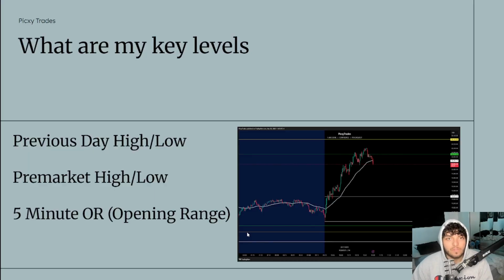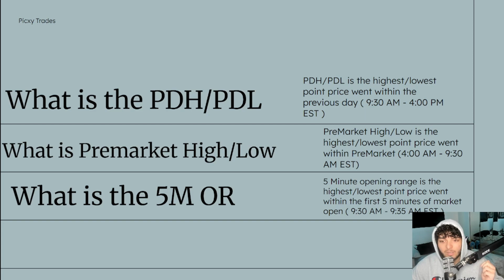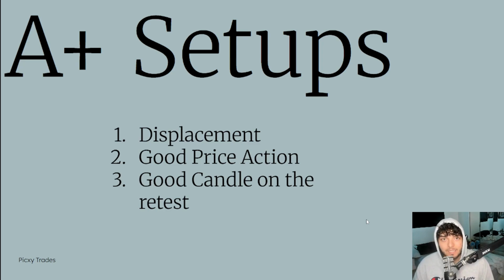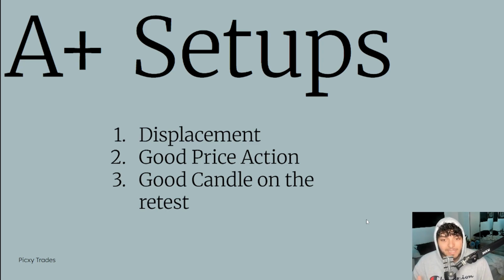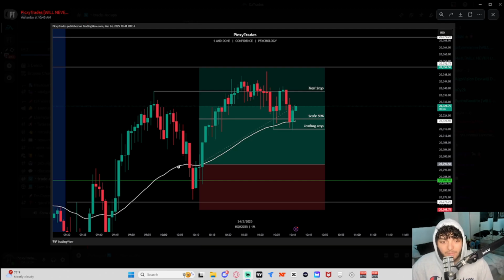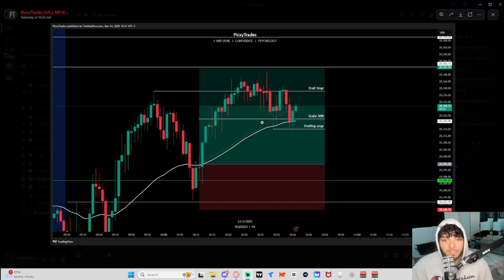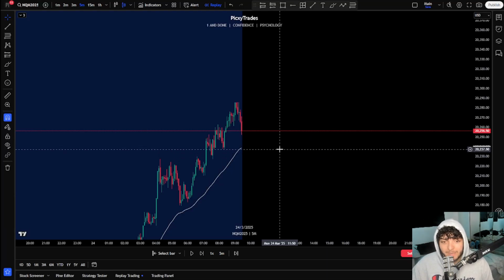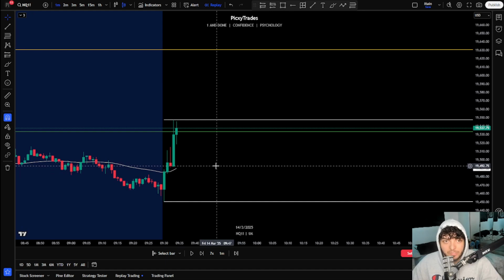How To Quit Your Job with Day Trading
Live streams EVERYDAY Monday - Friday starting at 9:25 AM EST in the discord